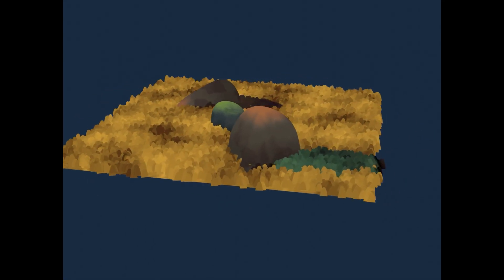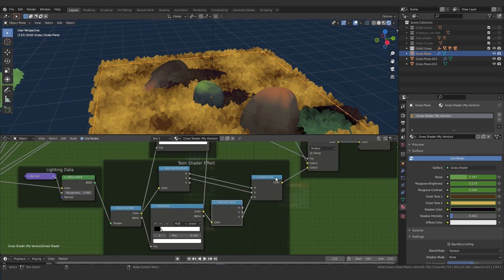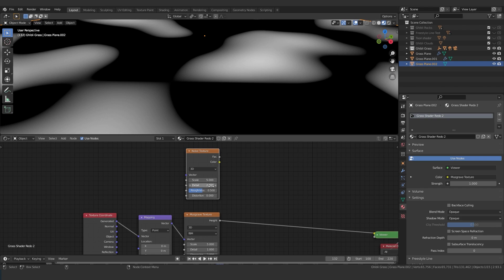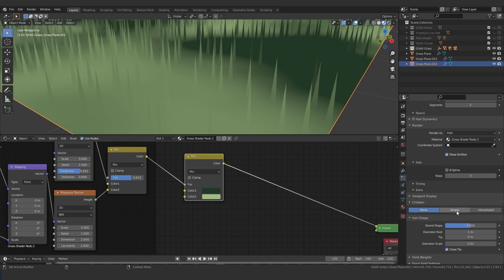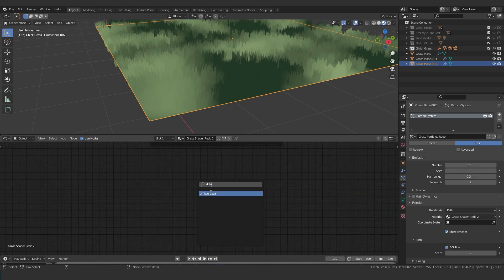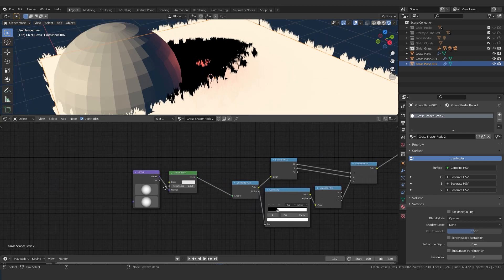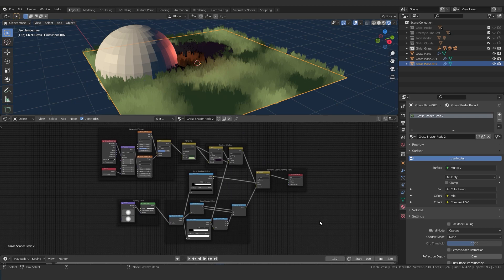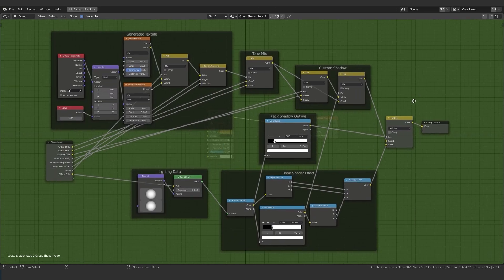Ghibli Stylized Grass Tutorial (Overview & Step-by-step)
This shader was inspired by two tutorials on grass shaders for a 3D Ghibli art style.  I feel I've made enough changes to warrant my own tutorial, and I hope the combination of an overview and step-by-step walkthrough helped explain the process.

This shader was made using Blender 2.9 with Eevee. I have yet to find a way to make it work in Cycles.

Timestamps:
0:00 Intro
0:25 Other Tutorials (Overview)
1:55 My Shader (Overview)
3:08 Step-by-step
3:28 Generated Texture
6:38 Color Tones
7:37 Particle System
11:15 Lighting & Toon Effect
14:54 Custom Shadow
16:20 Black Outline On Lights
16:57 Grouping Material
17:44 Brightness/Contrast